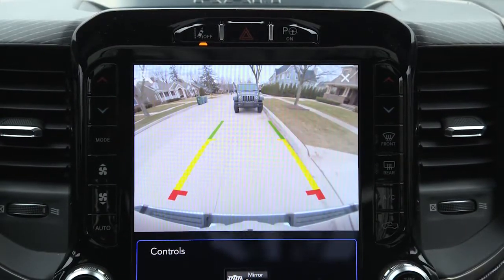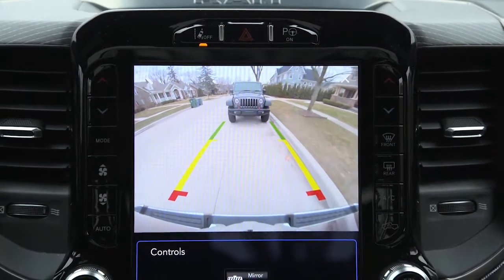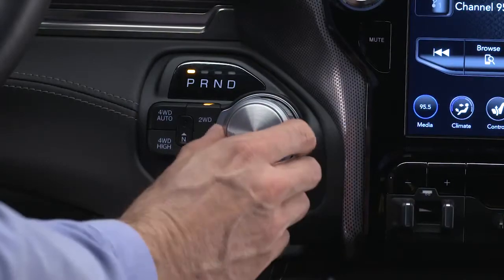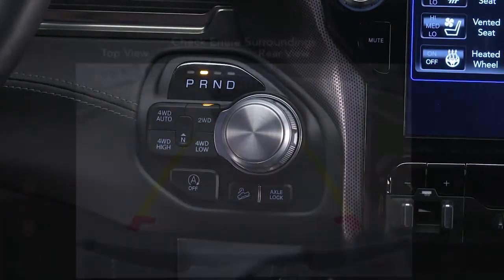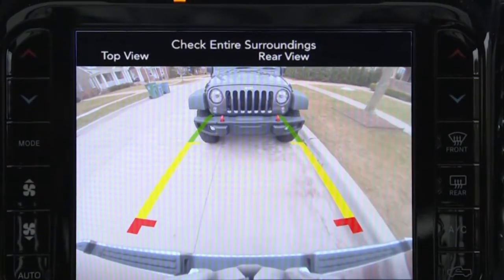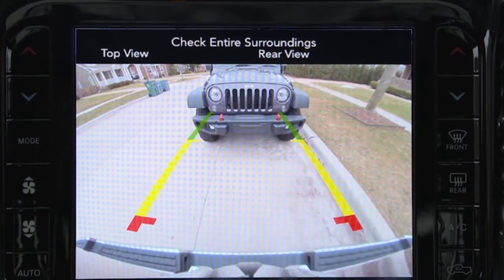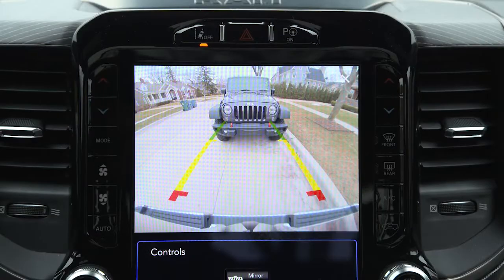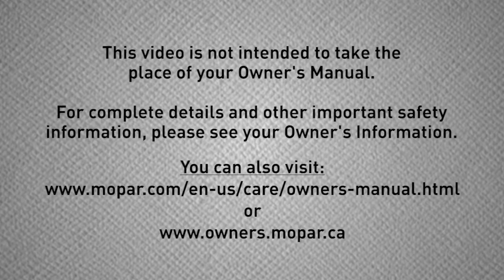ParkView Rear Back Up Camera-How to use the reverse camera on 2019 Ram Truck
Your 2019 Ram Truck features one of the best car backup camera on the market. The backup camera system activates when driving in reverse for increased safety when parking. This video demonstrates the features of the ParkView® Rear Back Up Camera.